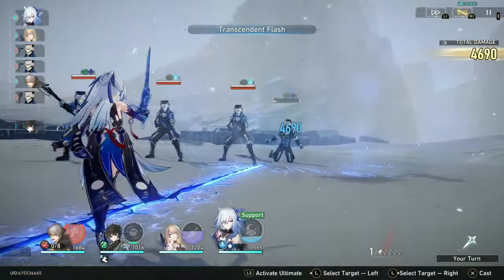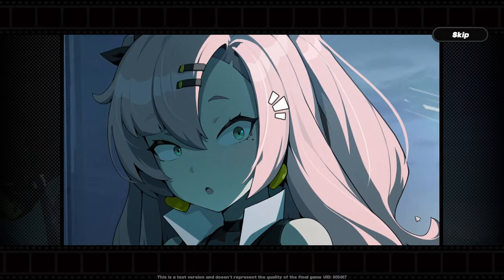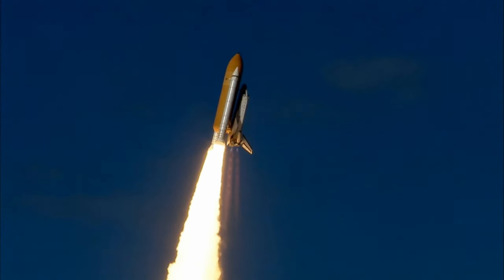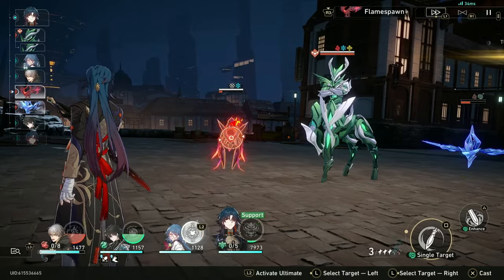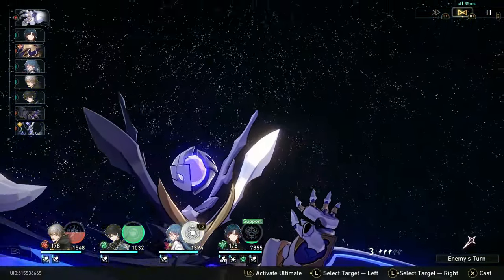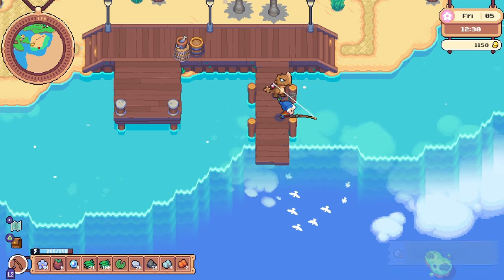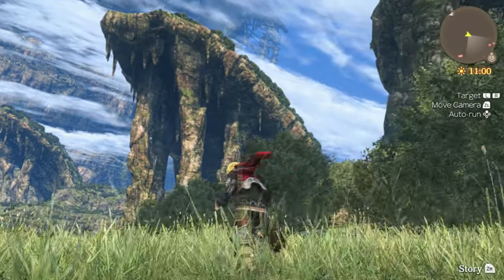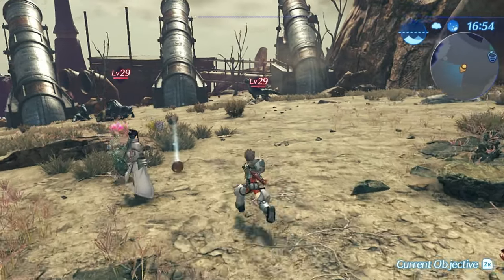The Masterpiece I Can't Talk About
You can pre-register for ZZZ using the link above! There's a lot about the game that I didn't mention like the comic book style cutscenes and the general story, but I wanted to highlight the gameplay since that's my favorite part.

There are some great games, even some masterpieces that I very deliberately chose not to talk about, this video explains why I avoid them.

Songs used in order:

Argentum Xenoblade 2
Undertale Shop
Crisis Honkai Star Rail
Overworld Theme Final Fantasy 9
Crystalline Unsighted
Forsaken City B Side Celeste
Blade Barracks Xenoblade X
Gaur Plains Day Xenoblade 1
Still Move Forward Xenoblade 2
The Bereaved and Those Left Behind Xenoblade 3
Able Sisters Animal Crossing New Leaf
My Dearest Friends Celeste
That's a lot of songs, jeez lol